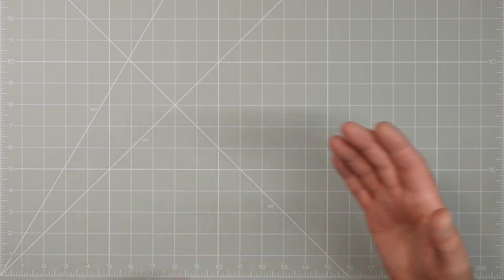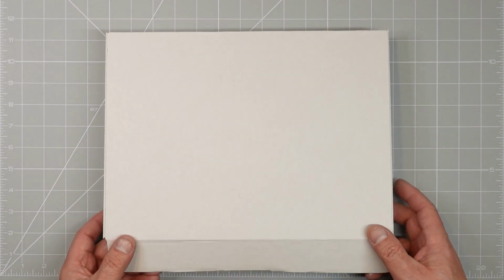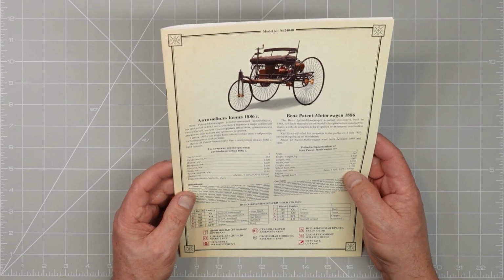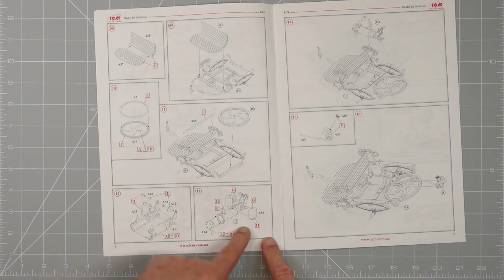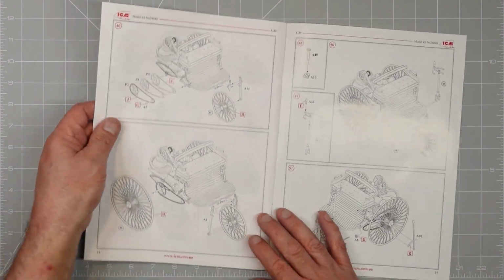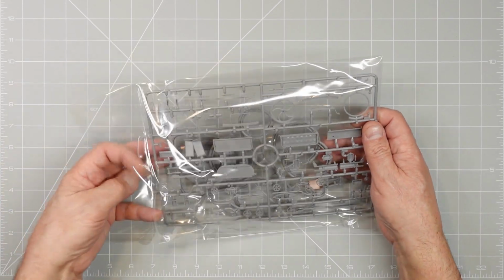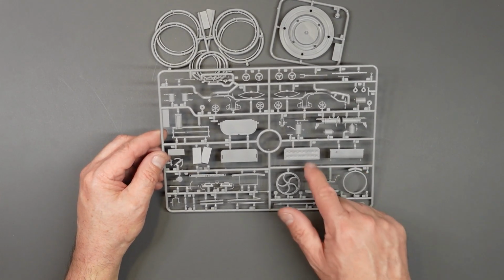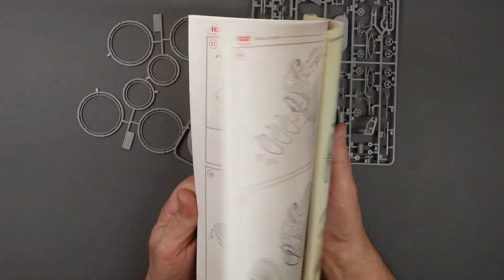ICM 1/24 Benz Patent Motorwagen review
An in box review of this lovely kit from ICM. Nice to have something a little different in the stash!!